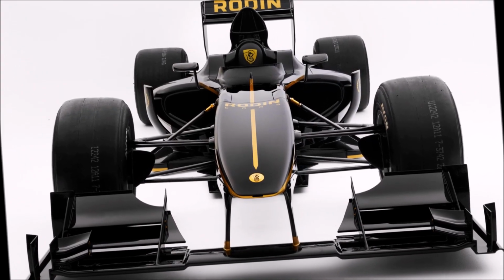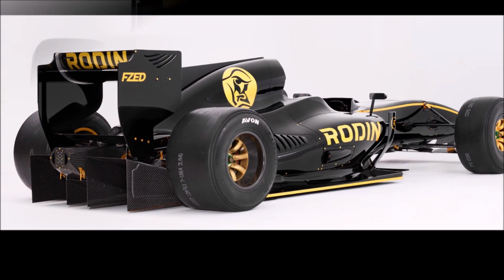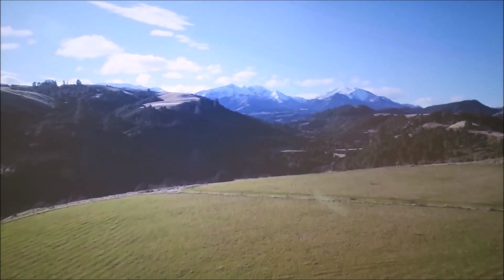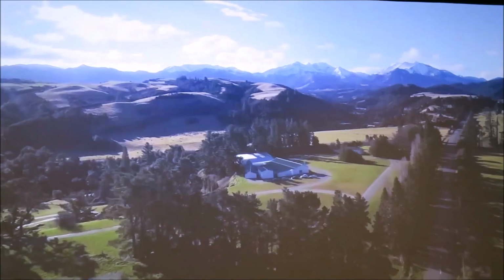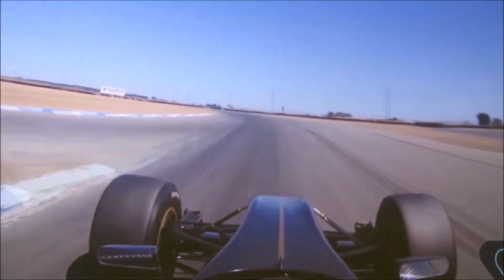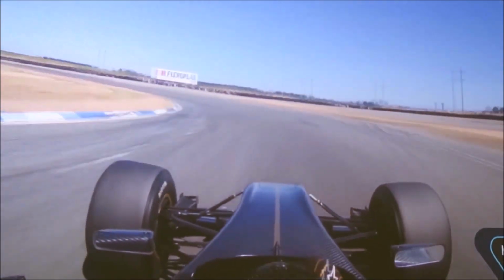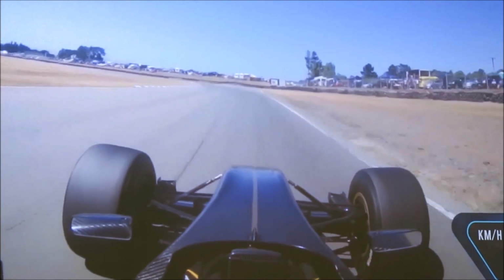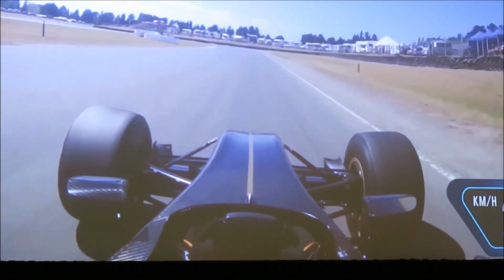CAN YOU AFFORD THIS "AFFORDABLE" GRAND PRIX RACER: THE RODIN FZED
FOR $675,000 YOU CAN OWN ONE OF THESE NEW ZEALAND BUILT RACE CARS. TAKE A LOOK...